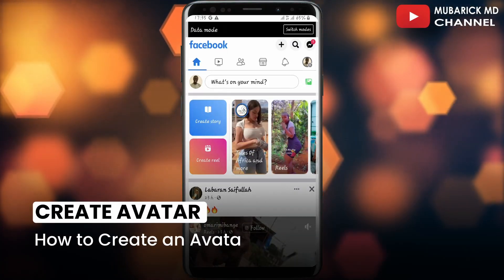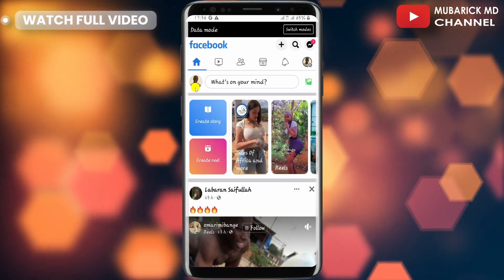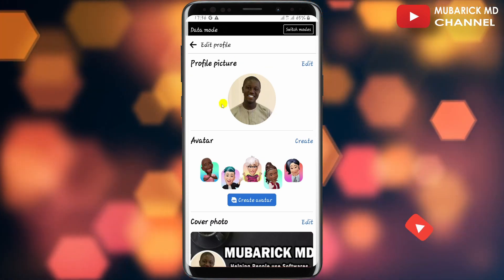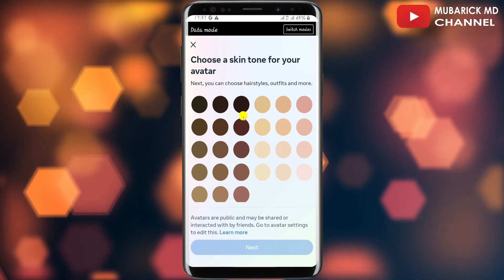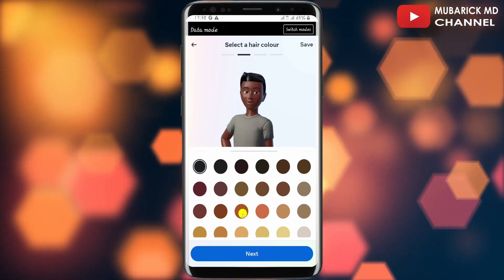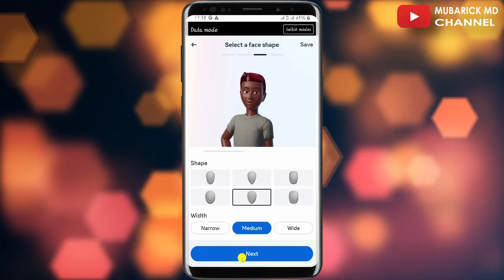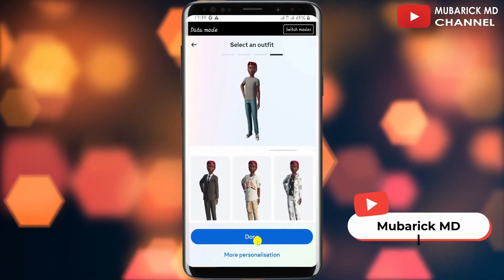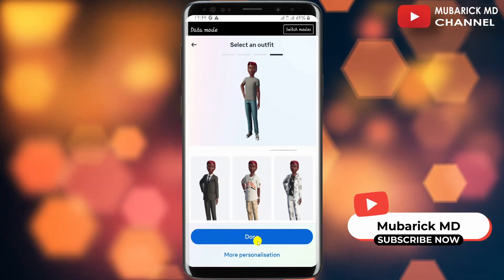How to Create an Avatar on Facebook - Full Guide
Discover how to easily create your own avatar on Facebook. Design a personalized avatar to use as your profile picture on Facebook. Whether you want to showcase your style, emotions, or simply add a fun touch to your profile, we've got you covered. Join us in this creative journey and learn to craft a unique Facebook avatar that represents you!